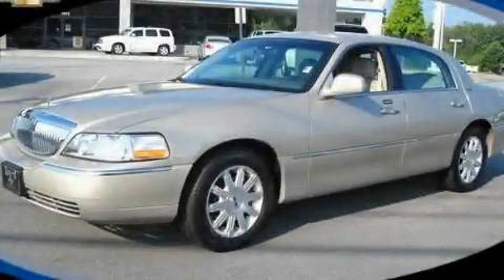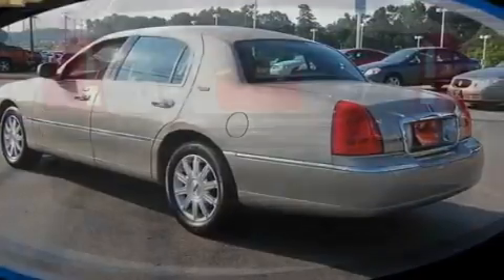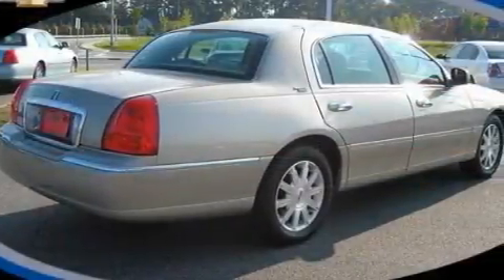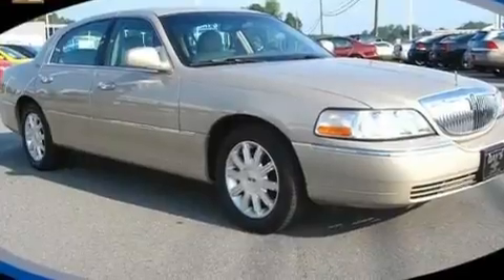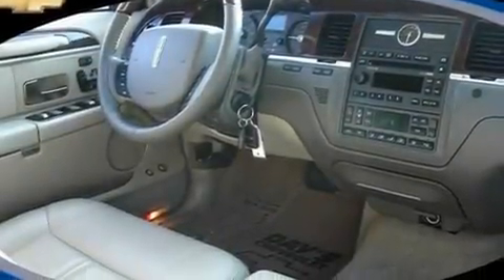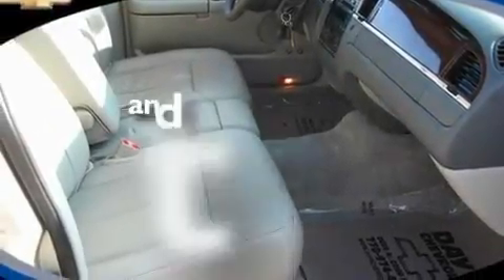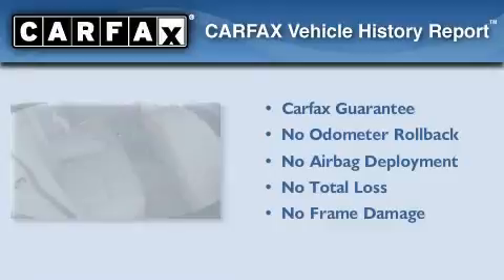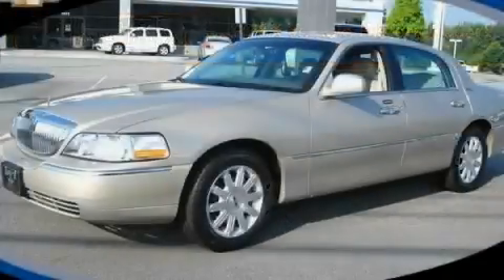2009 Lincoln Town Car Acworth GA 30101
Year: 2009
 Make: Lincoln
 Model: Town Car
 Engine: Gas/Ethanol V8 4.6L/281
 Trans.: Automatic
 Exterior: Tan
 Miles: 24,467
 Interior: Khaki

 http://

 2009 Lincoln Town Car Acworth GA